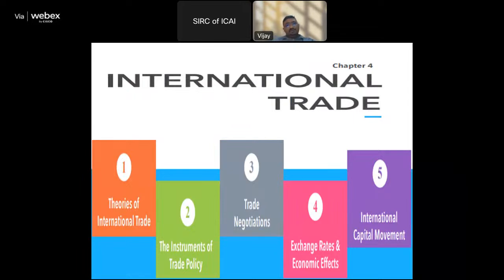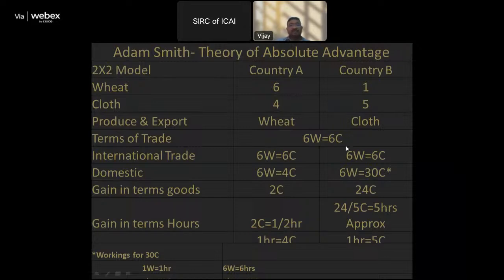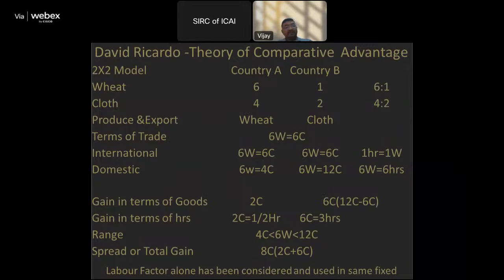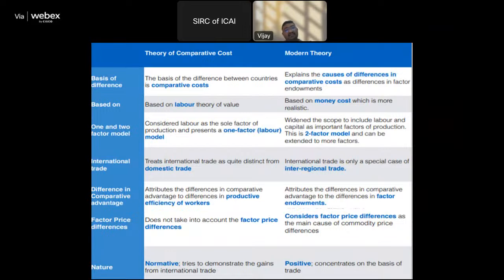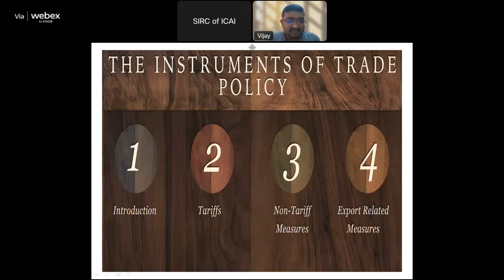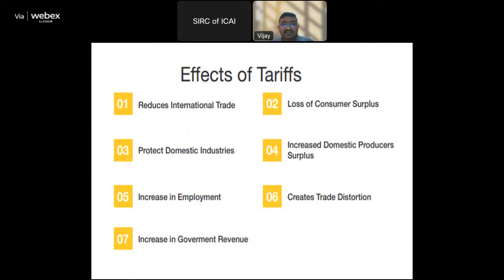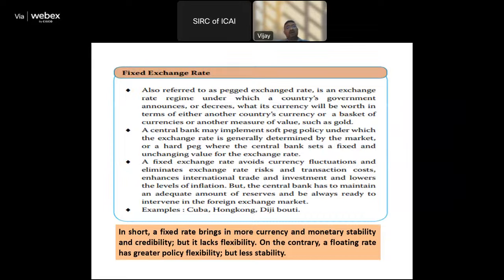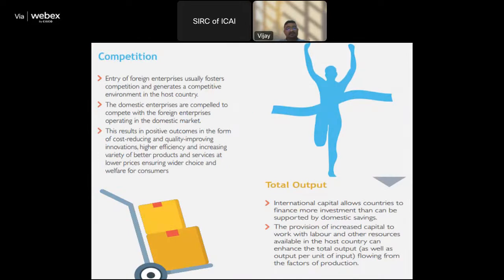Paper 8B - Economics for Finance (Fastrack Revision) - Session 4 by CA Vijayakumar PS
Details of this session:

Paper 8B. Economics for Finance
Faculty: CA Vijayakumar PS